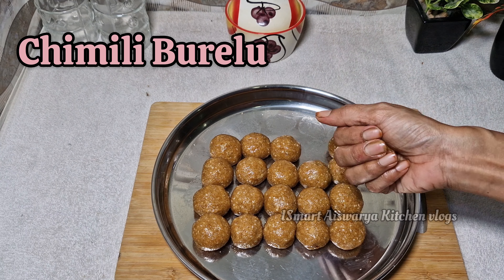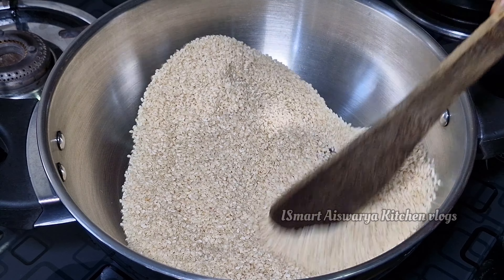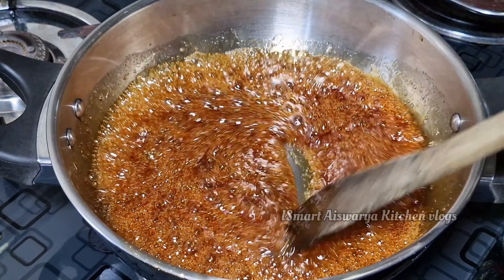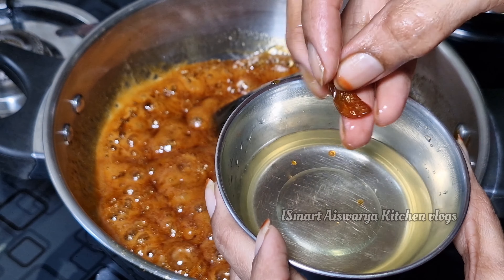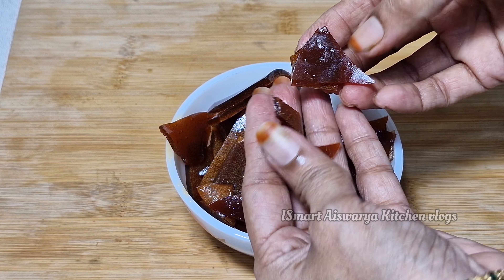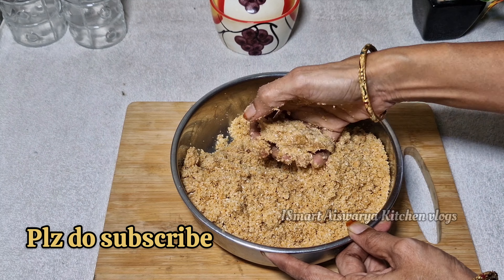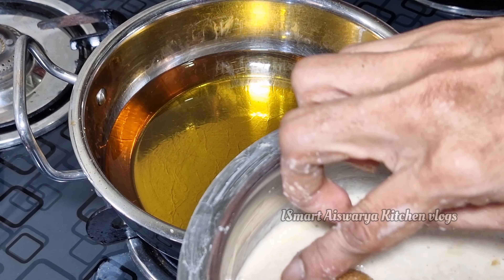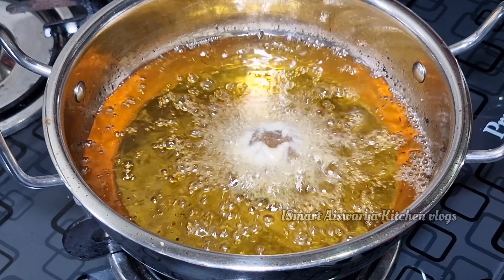మినప రుబ్బు లేకుండా చిమిలి బూరెలు||కార్తీక మాసం నైవేద్యం||Chimmili Burelu prasadam||Healthy Sweet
నాగుల చవితి రోజు ప్రసాదం చిమిలి బూరెలు||Chimmili Burelu prasadam#sweet